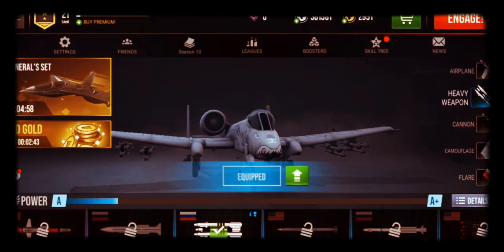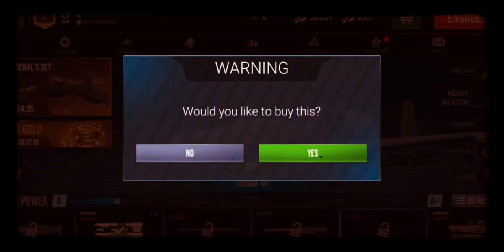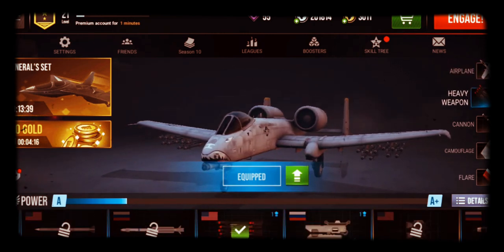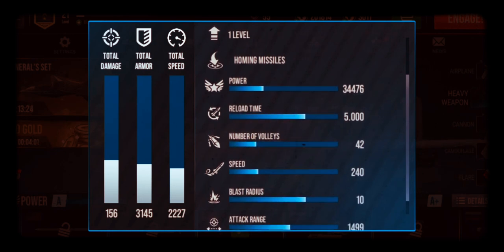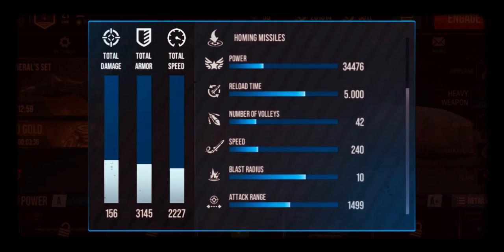AIM-12 Missile & A10 Thunderbolt (Modern Warplanes) Game